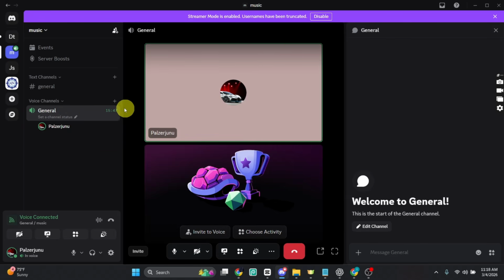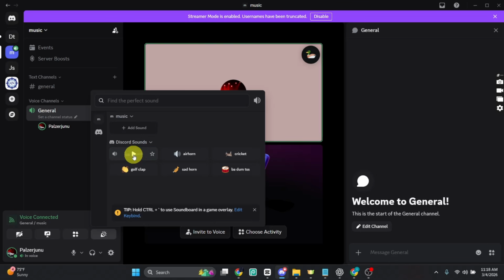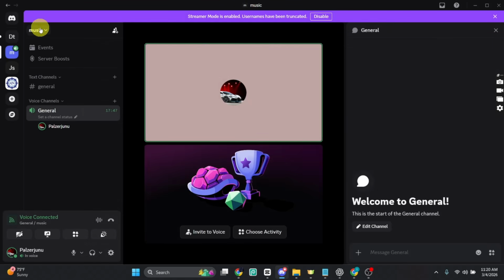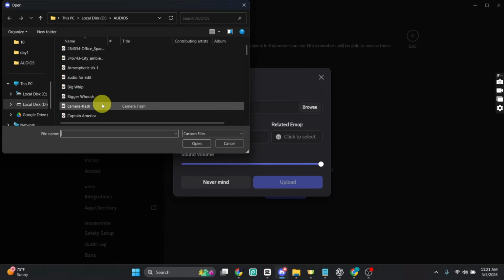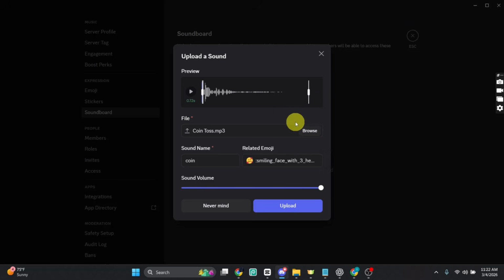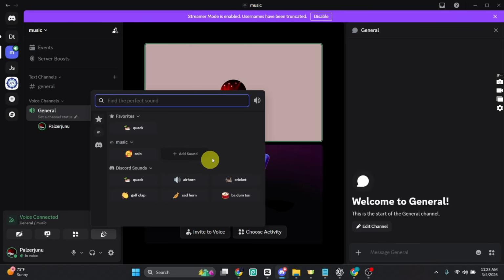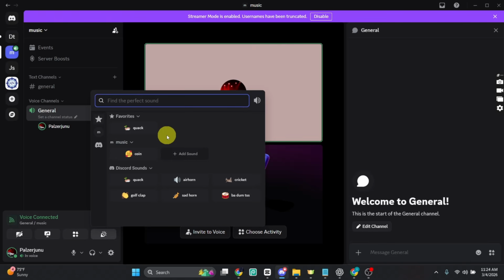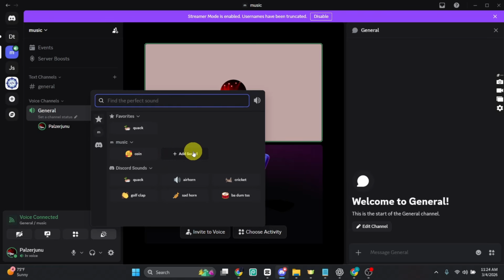Discord Soundboard Tutorial: How To Add Your Sounds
Learn how to add your sounds on discord soundboard in this discord soundboard tutorial in this video.

GuideRealm